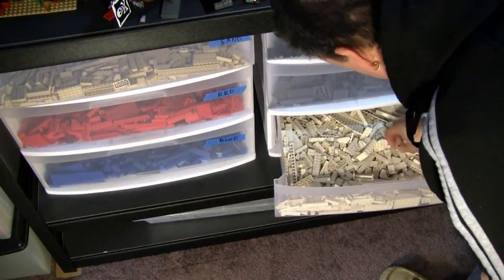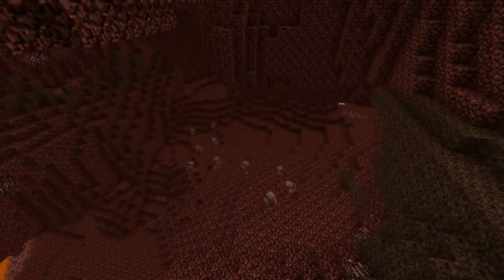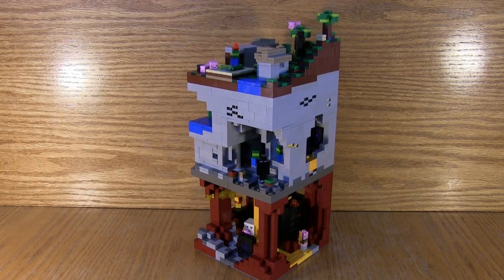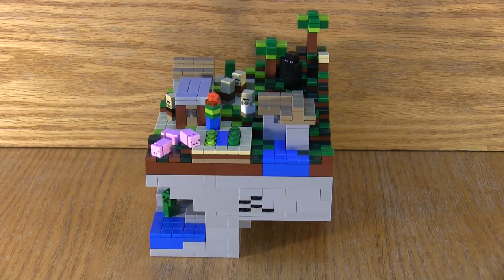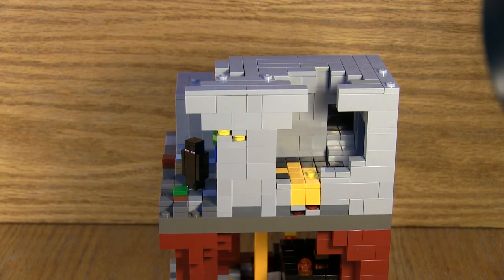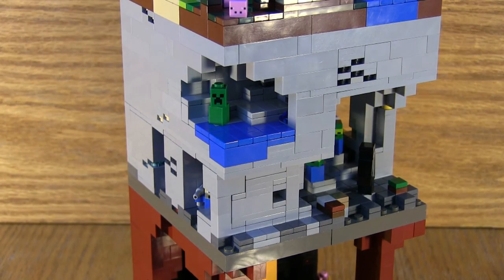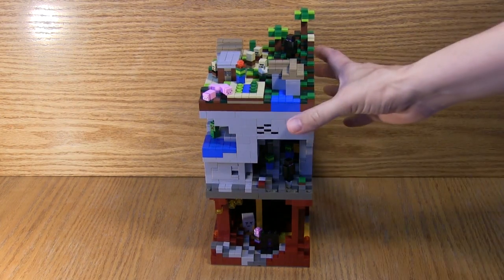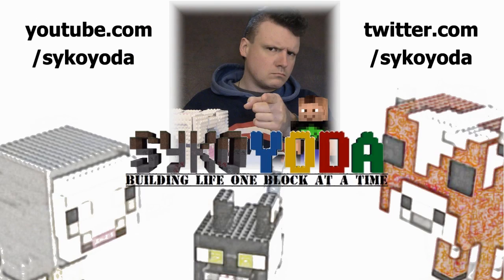A SMALL CHUNK OF MINECRAFT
Join me as I continue to explore and create with Legos.

Some music may contain creative commons media or be made by me and is available on Souncloud.